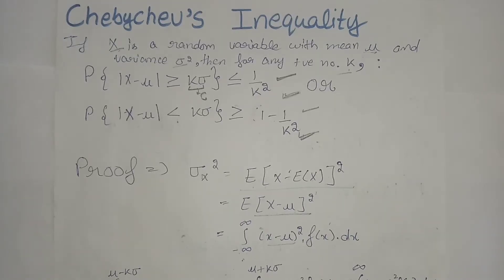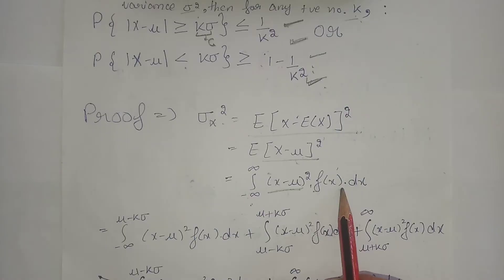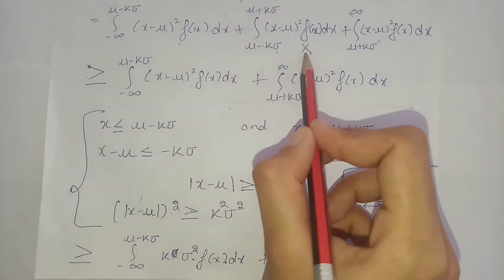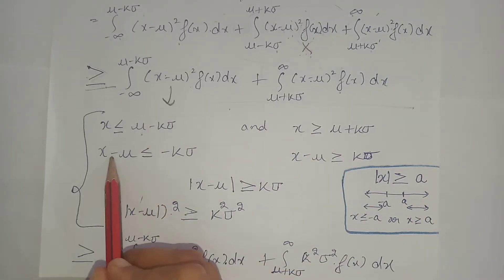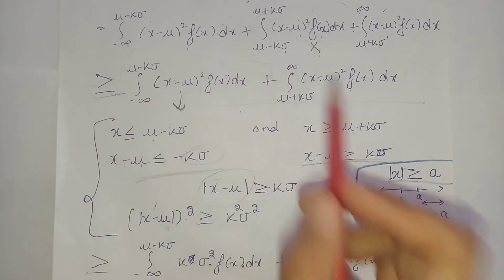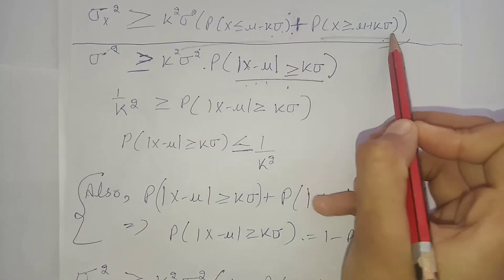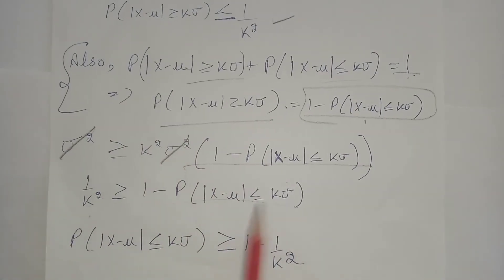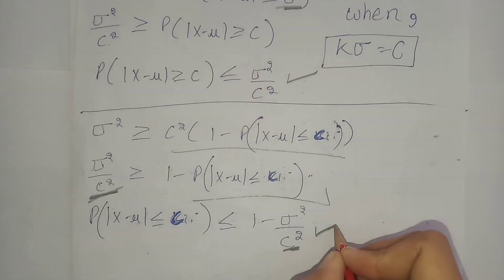statement and proof of Chebyshev's inequality in very easy explanation